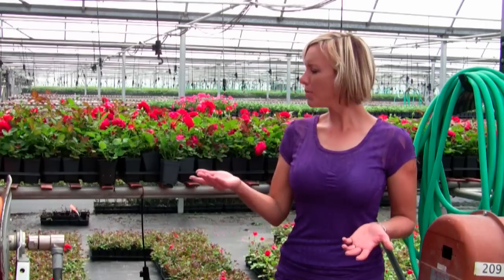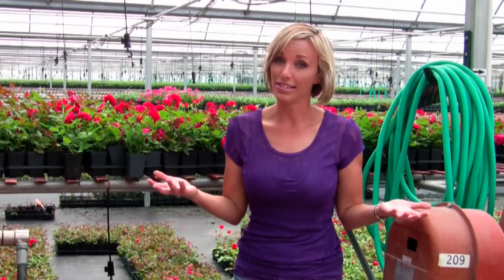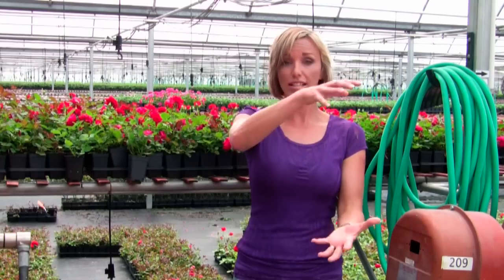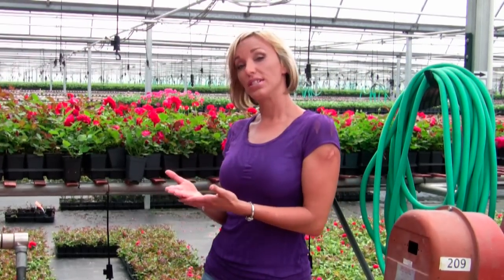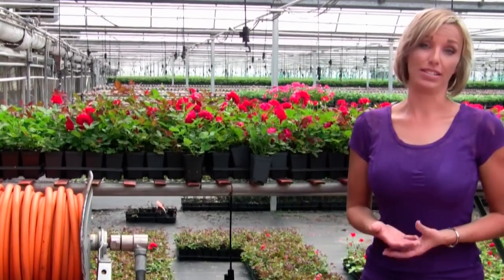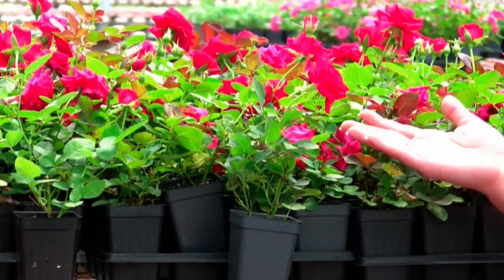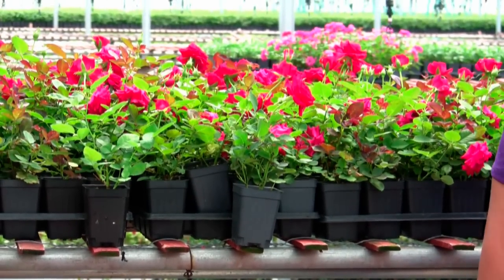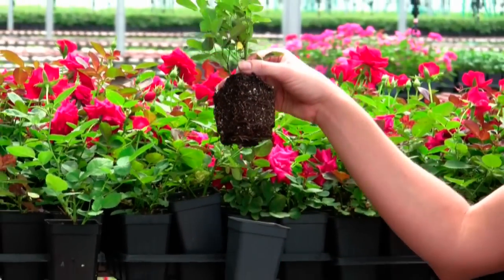Own Root Roses - Step-By-Step Gardening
- Spring Hill Nurseries presents Own Root Roses - Step-By-Step Gardening with Debbie Zary. A Step-by-Step Gardening Guide on the Difference between Budding Roses and Own Root Roses.